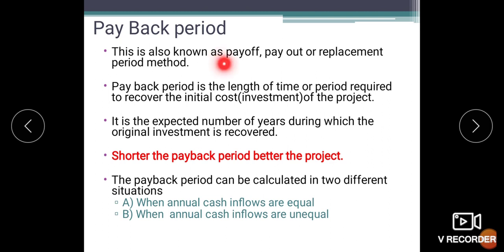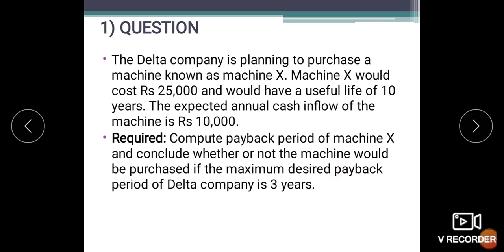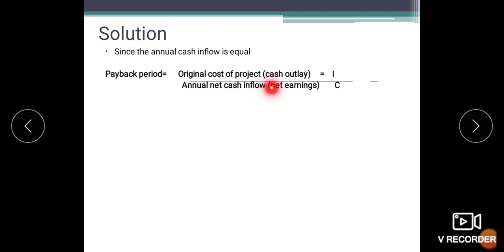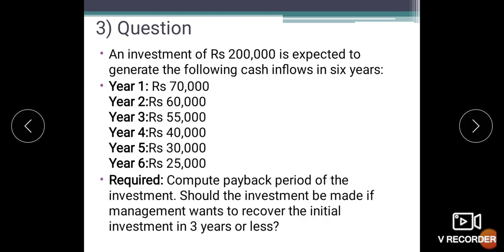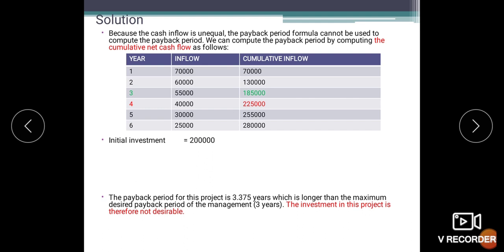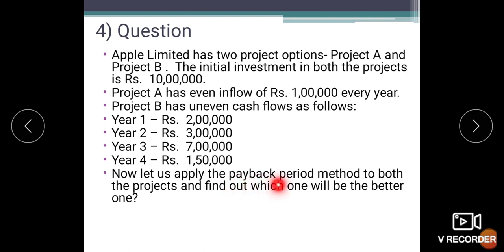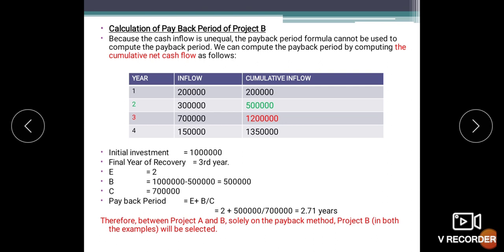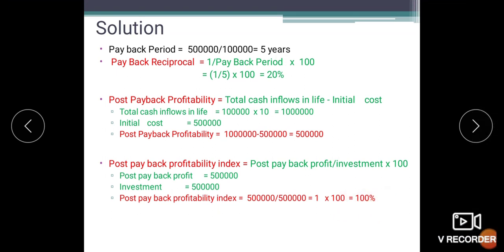Pay Back Period Calculation